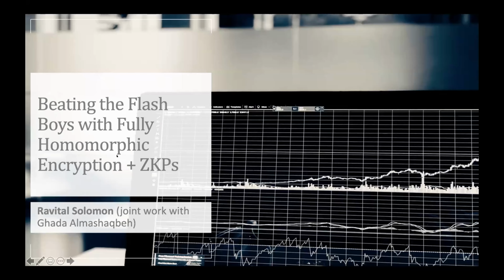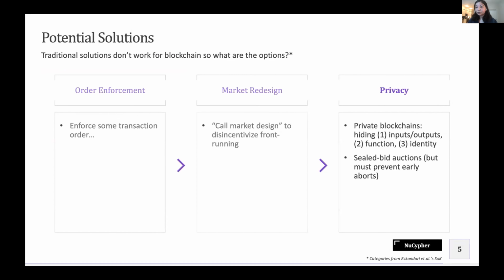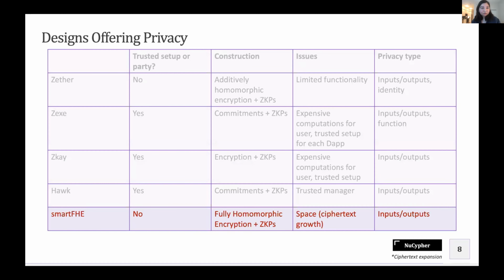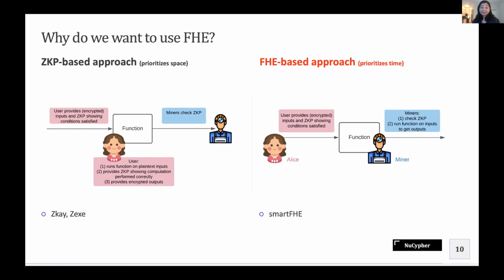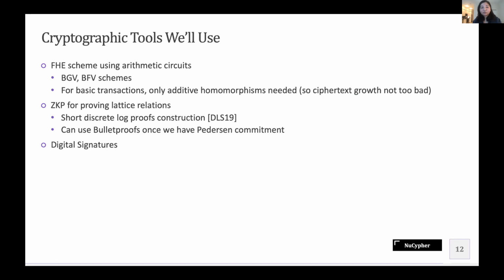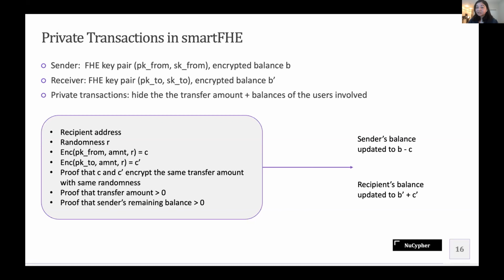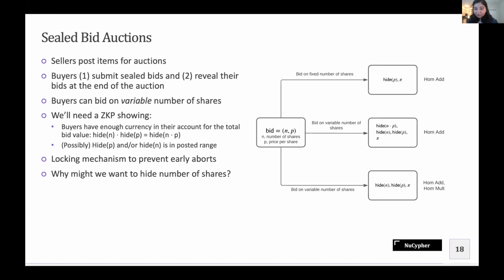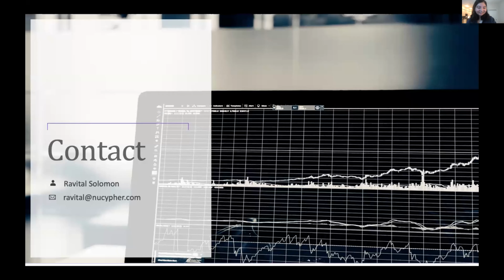'Beating the Flash Boys with Fully Homomorphic Encryption' - Ravital Solomon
Ravital Solomon is a cryptographer from NuCypher. In this talk, she discusses the problem of front-running, and fully homomorphic encryption as its solution. She also discusses various challenges and tradeoffs with FHE.